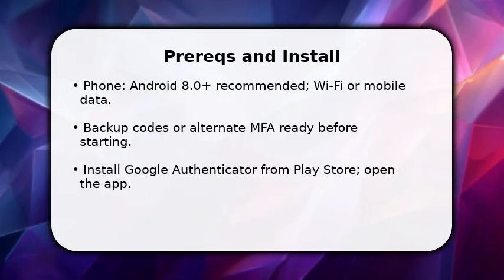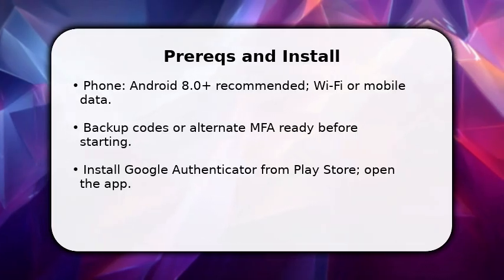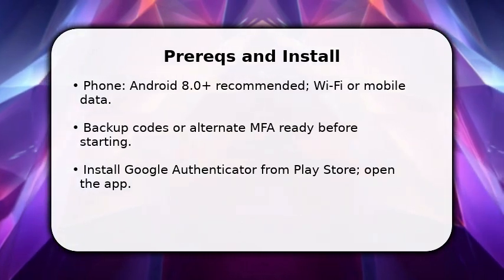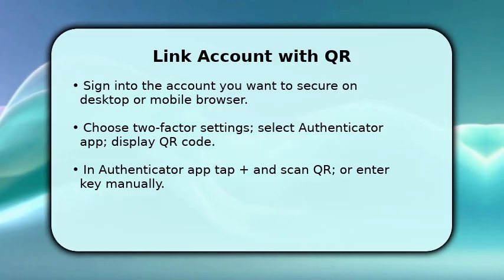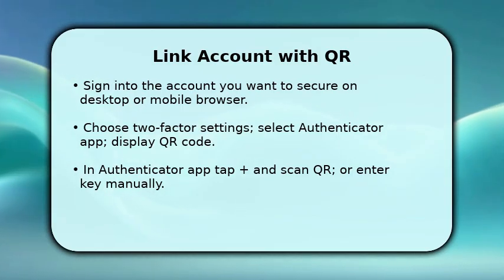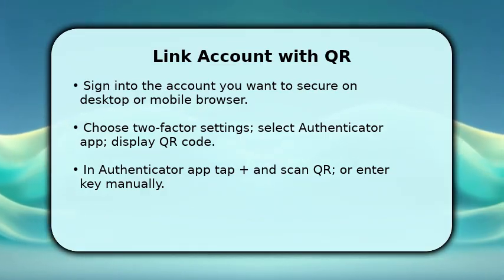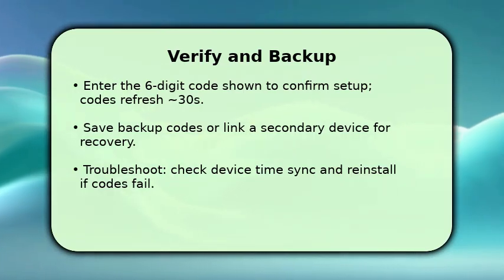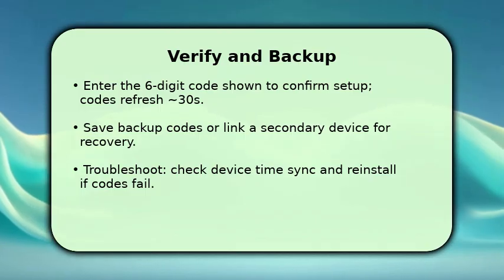How to Set Up Google Authenticator App on Android - Easy Guide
Learn the step-bythy process of setting up Google Authenticator on your Android device for enhanced security. This easy guide walks you through installation, configuration, and verification to ensure two-factor authentication is working seamlessly.